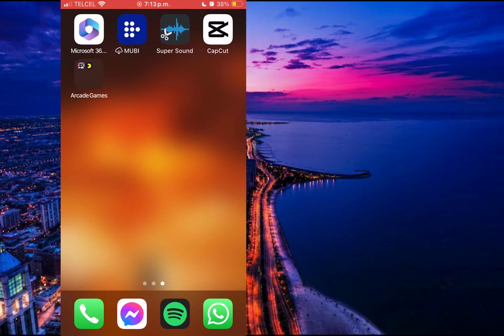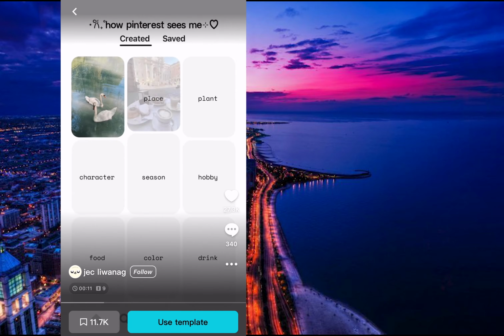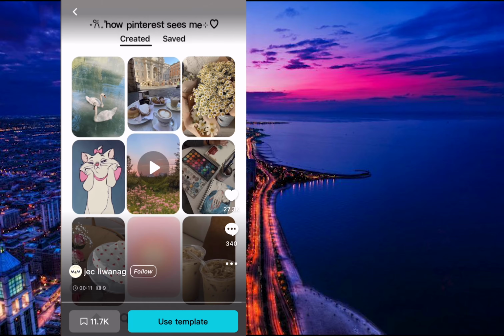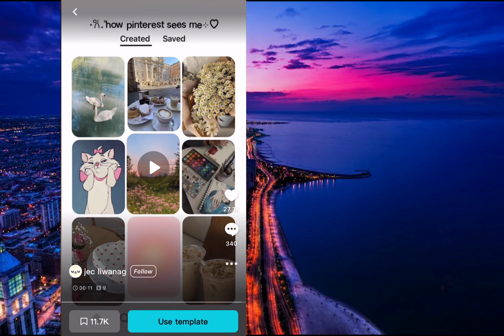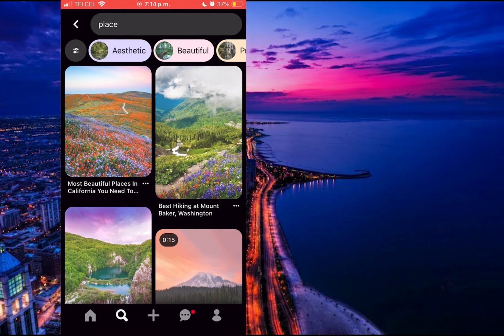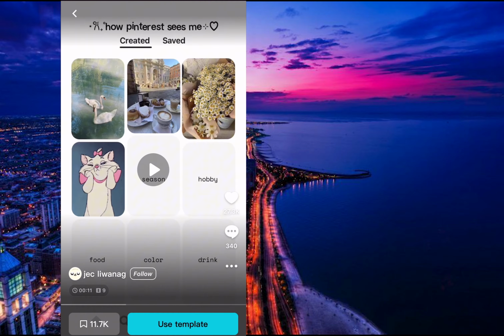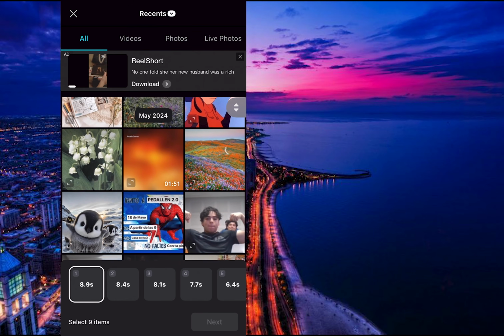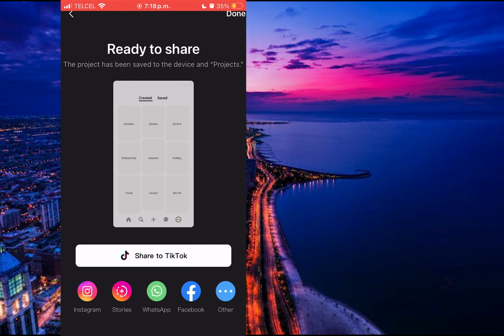How to Do the How Pinterest Sees Me Trend - Full Guide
We show you How to Do the How Pinterest Sees Me Trend. If you want to learn how to do how pinterest sees me trend then you are in the right place. Learn more about how pinterest sees me in under 2 minutes! We're diving deep into how Pinterest's algorithm sees you and how you can leverage this understanding to boost your Pinterest game. Whether you're a content creator, marketer, or just a Pinterest enthusiast, knowing how Pinterest perceives your activity is crucial for optimizing your strategy and driving more traffic to your pins.

We won't bother you with notifications and It would help us a lot!